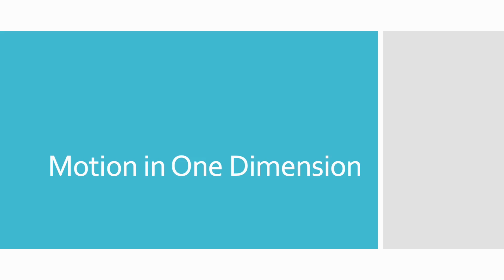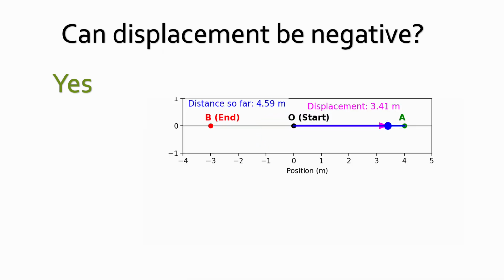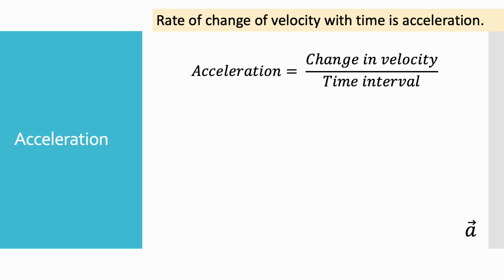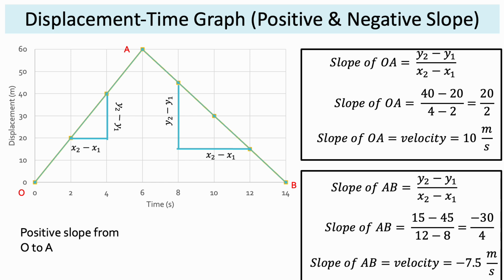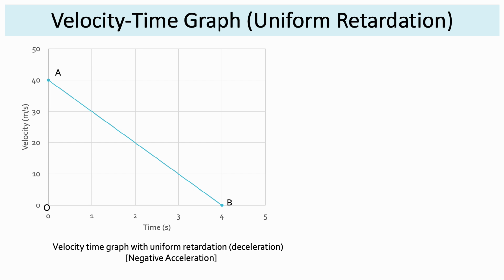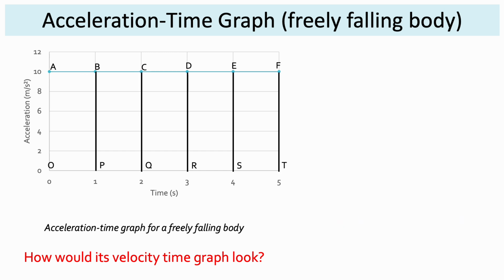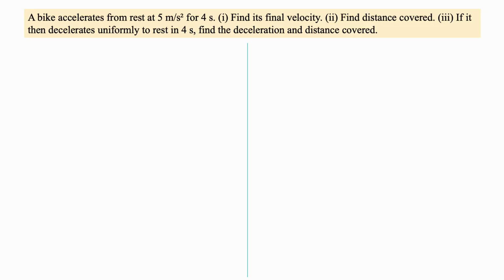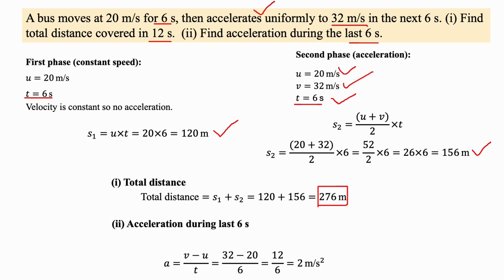Chapter 2: Motion in One Dimension (Revision)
In this quick and comprehensive revision session, we’ll explore the fundamentals of motion in physics.
You’ll learn about:
Physical quantities: distance, displacement, speed, velocity, and acceleration
Motion graphs: displacement–time, velocity–time, and acceleration–time graphs
Problem solving: a couple of numerical examples to solidify your understanding